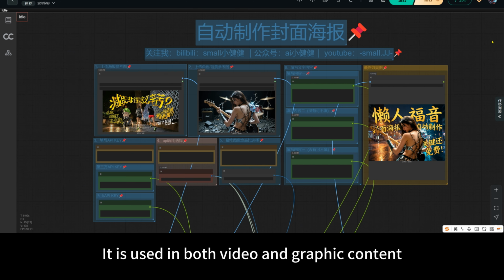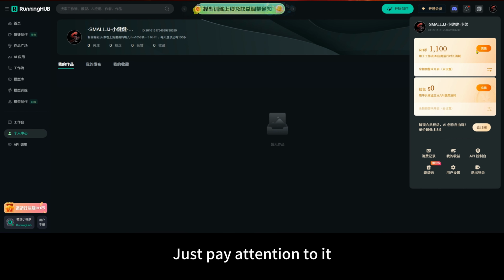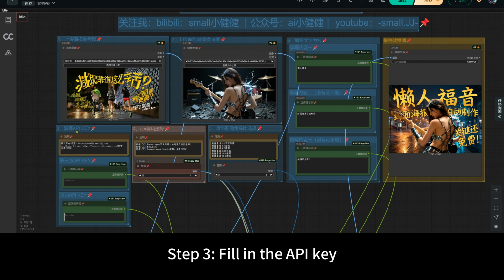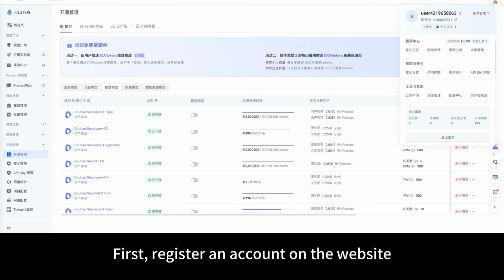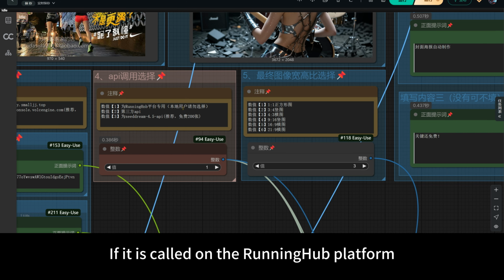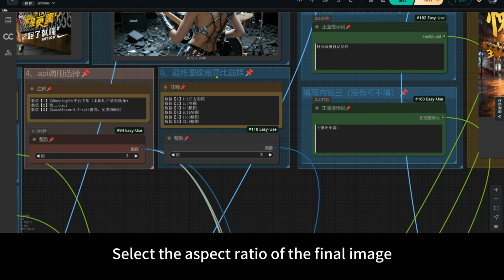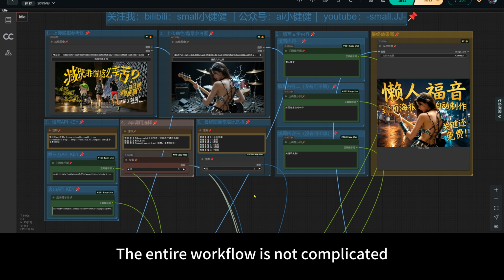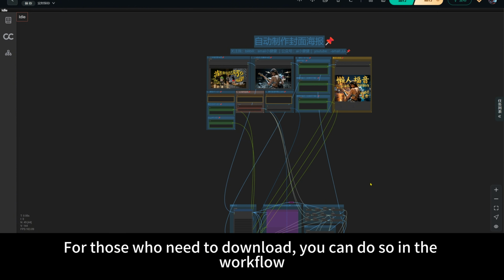Free! Gospel for lazy people, automatically create cover posters!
Free! Gospel for lazy people, automatically create cover posters, comfyui workflow, comfyui tutorials, AI applications, RunningHub app, banana pro, seedream4.5
Thank you for your one-click triple support!
Color series new account: -SMALLJJ-小健健-小弟